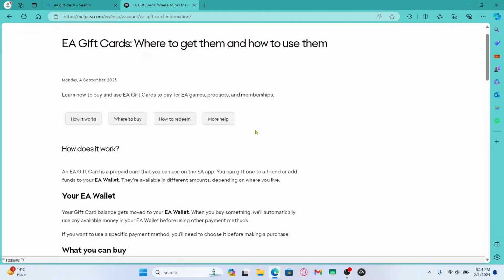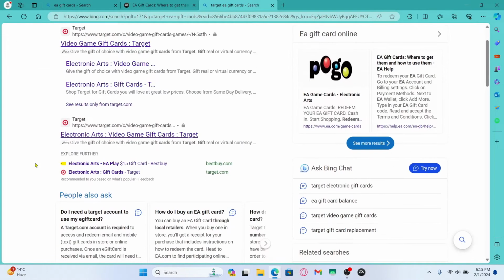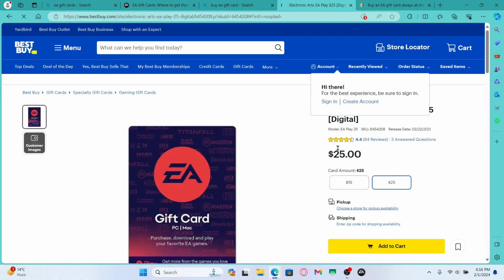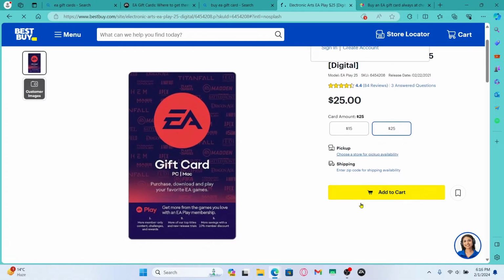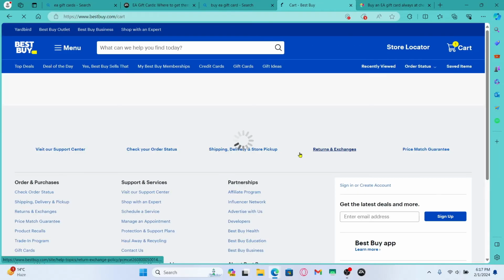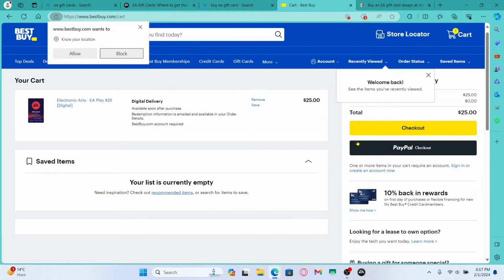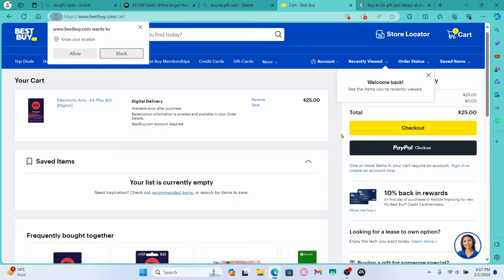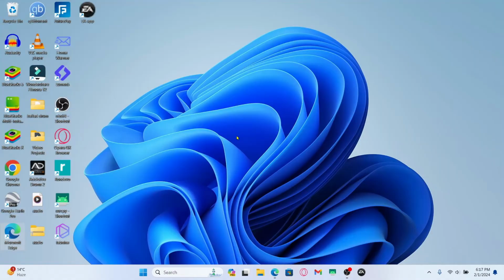How to Buy a Gift Cards for EA? Purchase an EA Gift Card on PC (2024)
Description:
Calling all gaming enthusiasts! In this video, we'll walk you through the simple and convenient process of purchasing EA Gift Cards – the ultimate present for any gamer in your life. Whether it's for birthdays, special occasions, or just to show appreciation, an EA Gift Card opens the door to a world of exciting gaming experiences.